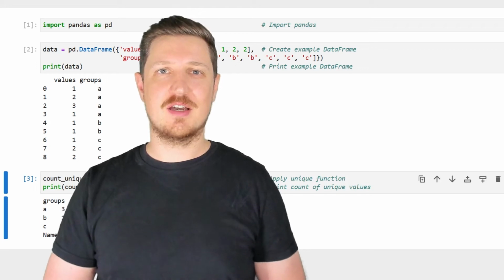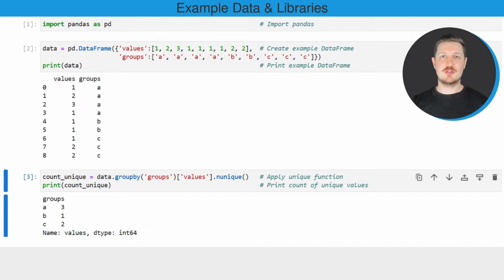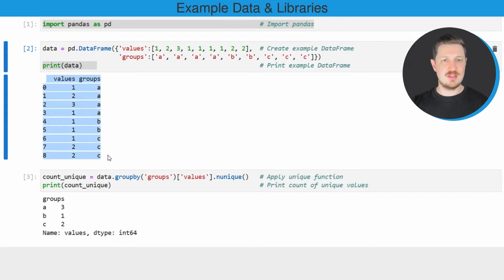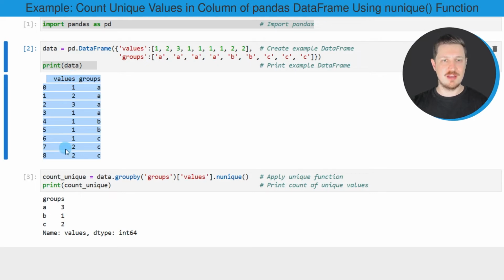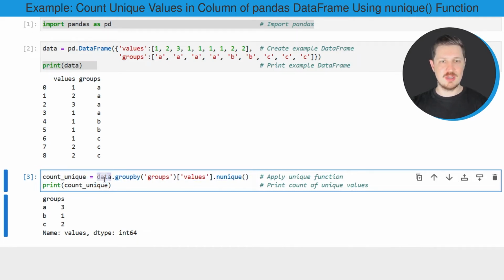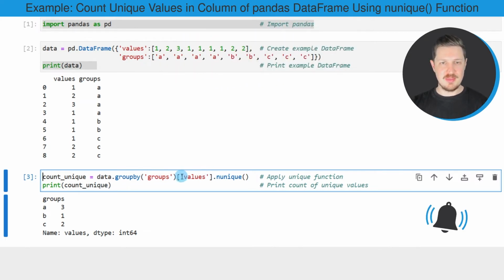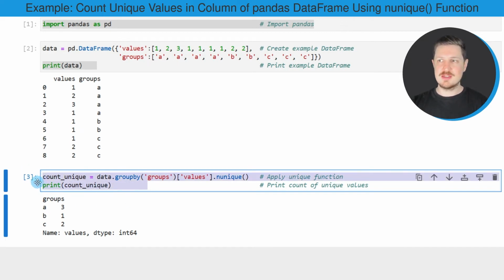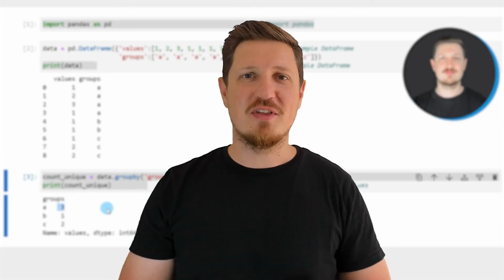Count Unique Values by Group in Column of pandas DataFrame in Python (Example) | nunique() Function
How to count the distinct values by group in the column of a pandas DataFrame in the Python programming language. More details
Python code of this video:

import pandas as pd                                         # Import pandas

data = pd.DataFrame({'values':[1, 2, 3, 1, 1, 1, 1, 2, 2],  # Create example DataFrame
                     'groups':['a', 'a', 'a', 'a', 'b', 'b', 'c', 'c', 'c']})

count_unique = data.groupby('groups')['values'].nunique()   # Apply unique function
print(count_unique)                                         # Print count of unique values
# groups
# a    3
# b    1
# c    2
# Name: values, dtype: int64